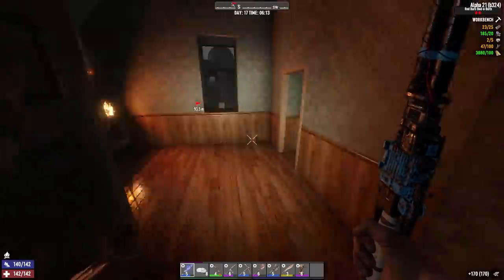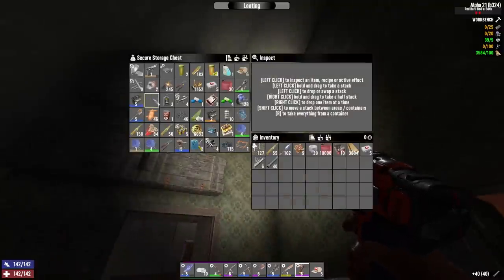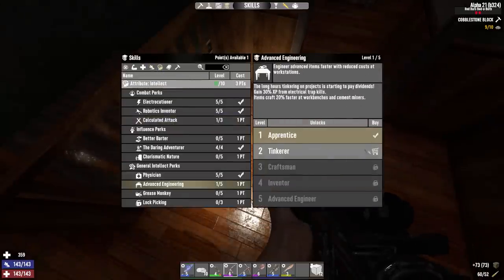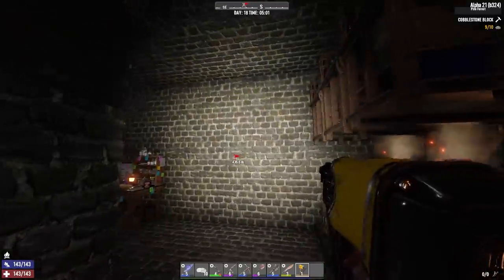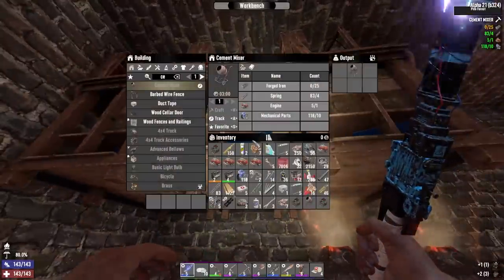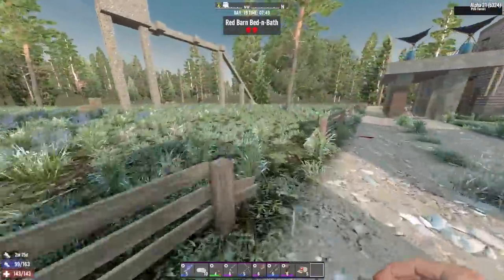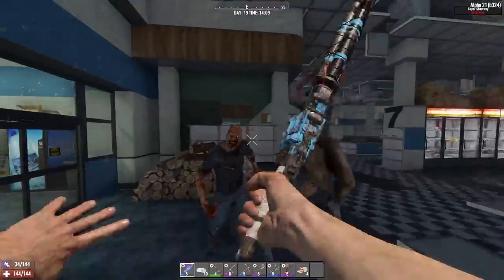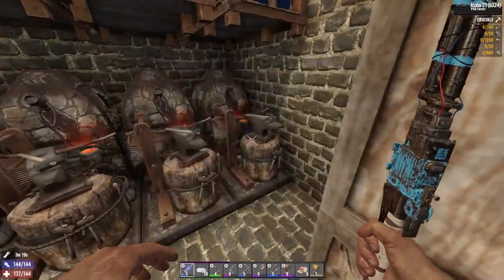How I Built My MOST COMPACT Crafting Base EVER 7 Days To Die (Episode #8)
TOPIC:📚
     ► This is episode #8 of the Alpha 21 Intellect series where I take on 7 days to die using an intellect build to rapidly tech up and beat the game in some unconventional ways

SETTINGS: ⚙
-Difficulty: Insane
-Speed: Nightmare
-64 Max Zombies
-Feral Sense Disabled
-Airdrops Disabled
-Hordes Every 7 days.
-60 Minute Days
-XP: Standard 100%